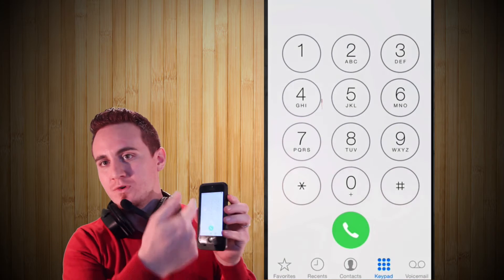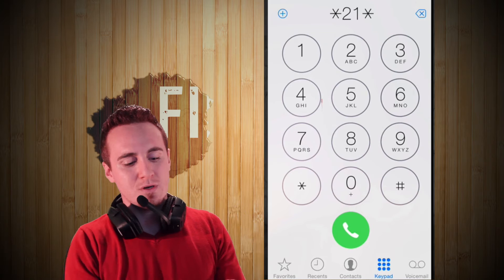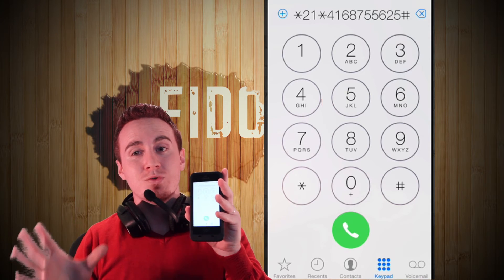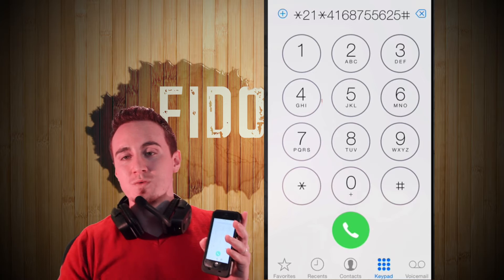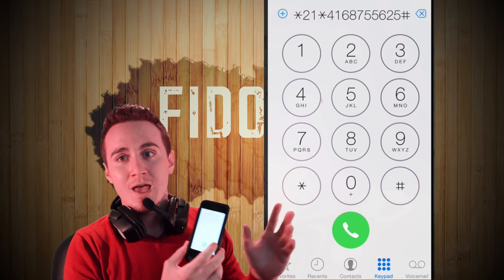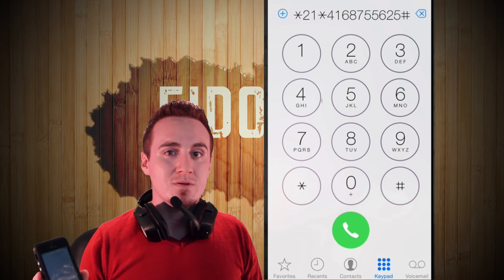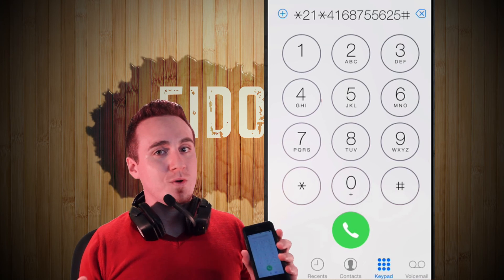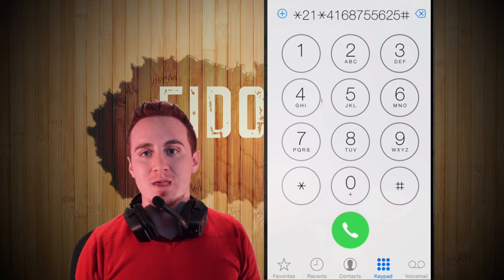Instructions for Call Forwarding Fido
Fido Canada Call Forwarding Forward Set Up how to call forward
smart Phone, Samsung, Android, Blackberry, iPhone, iPhone 6, iPhone 6plus,  iPhone 5S iPhone 5C iPhone 5 iPhone 4S, iPhone 4 iPhone 3GS iPhone 3G iPhone 6 iPhone 6 plus8gb 32gb 64gb 128gb, smart phone iOS 5 ios6 iOS 7 ios8

how do you do call forwarding with fido cellphone MANUAL
guide